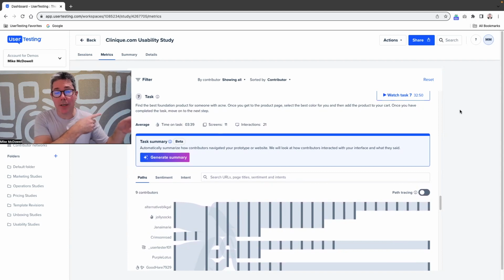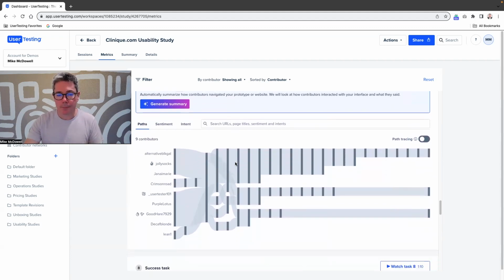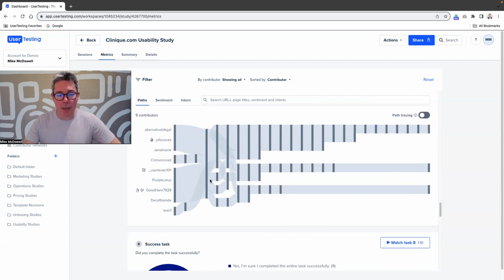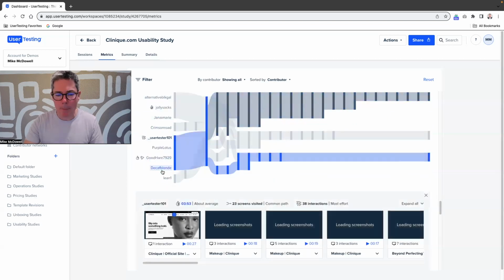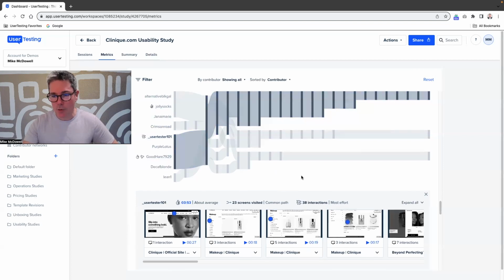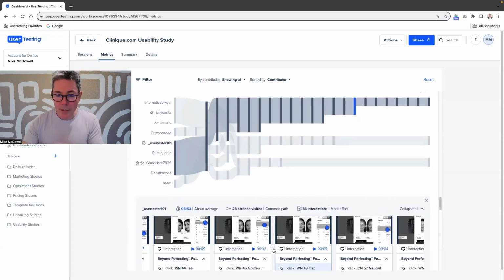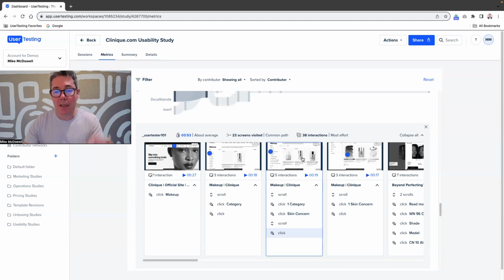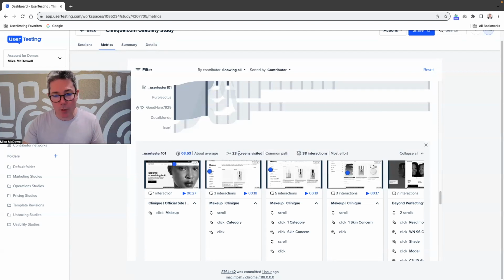UserTesting Tips - Visualize Every Customer Scroll, Click, Keystroke and Page View on Your Website!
In today's tip, Mike talks about the Interactive Path Flow for unmoderated research studies. Learn how to instantly see how customer navigate around your website (desktop and mobile) or prototype, where they scroll, what they click, things they type, and all of the pages they visit.

Did I mention that there is no code required to do any of it?